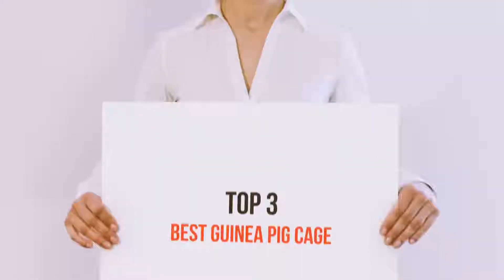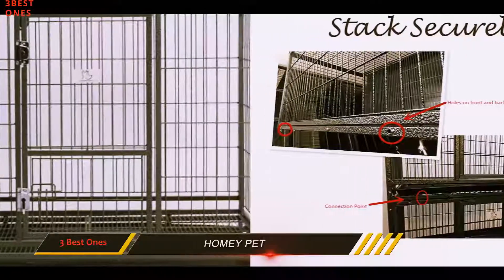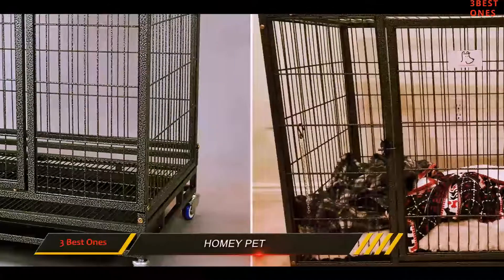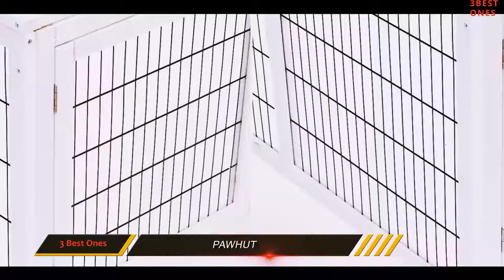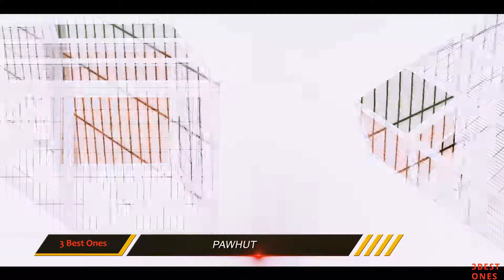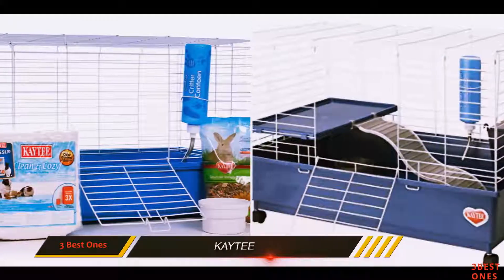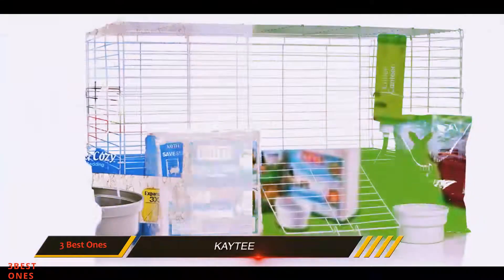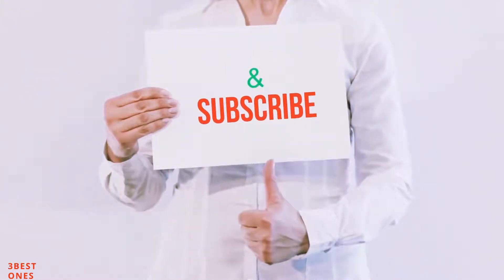What Is The Best Guinea Pig Cage In 2023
Here is the Updated Prices of the Best Guinea Pig Cage in 2023!

Things that we mentioned in this video:
1. Kaytee - B00BLRN198
2. Pawhut - B01N07EQG0
3. Homey Pet - B01D93MOBC